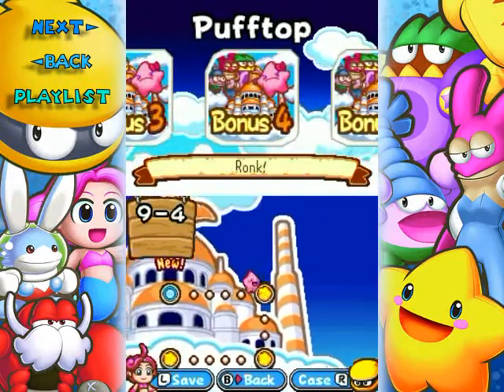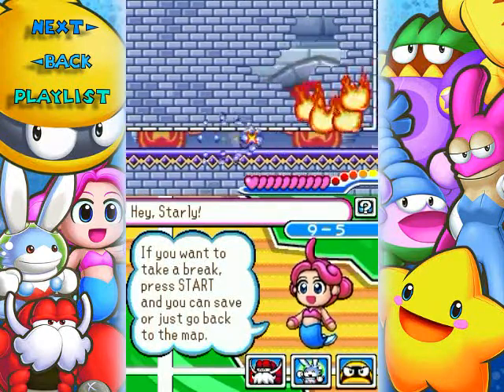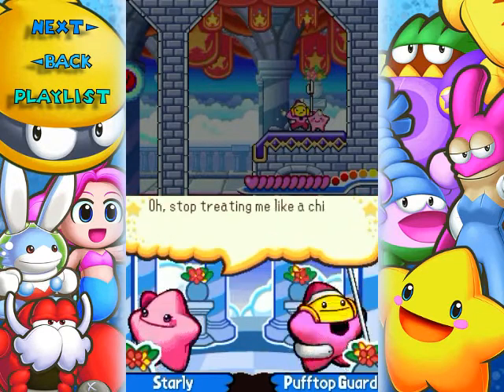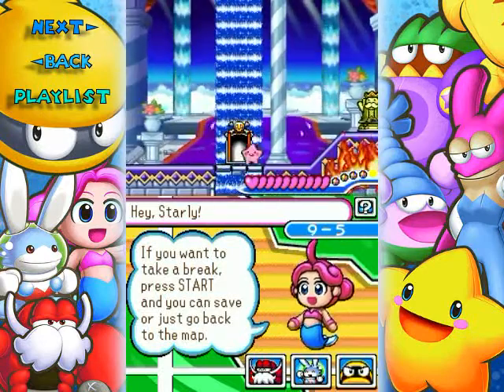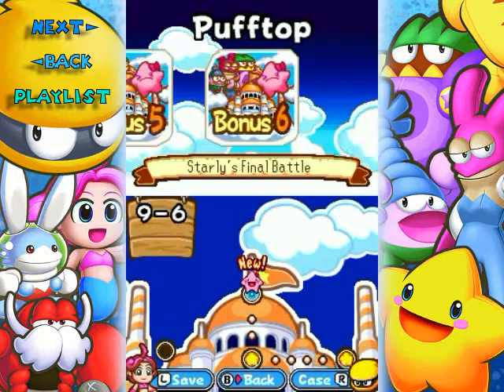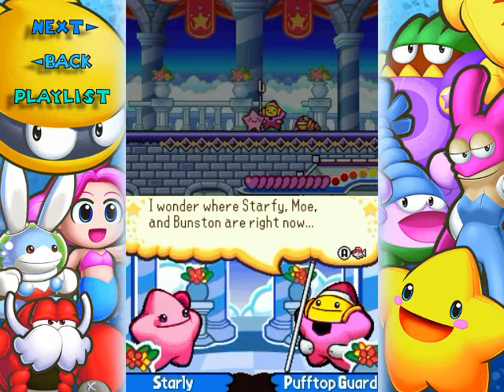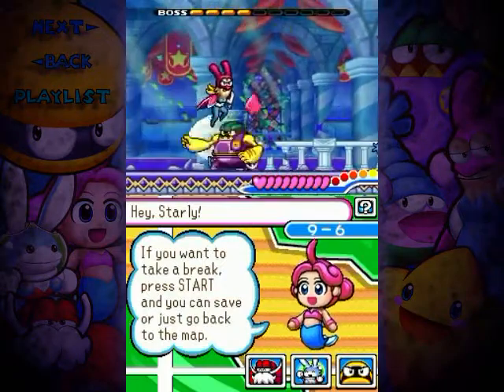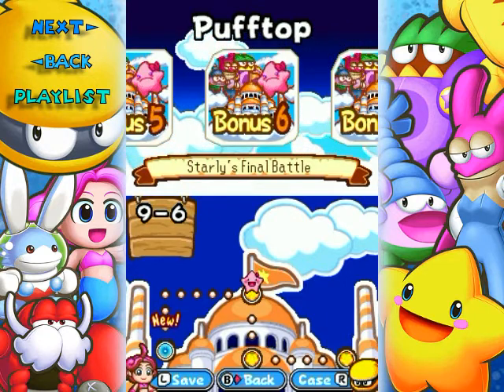The Legendary Starfy Walkthrough Part 40: Legendary Bean Spiller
Now you know what point in time these levels take place, at least you will when you see the end of 9-6, ha ha!

Time Stamps:

Stage 9, Pufftop:
0:00 9-5 Bonus 5, Snips!
9:28 9-6 Bonus 6, Starly's Final Battle